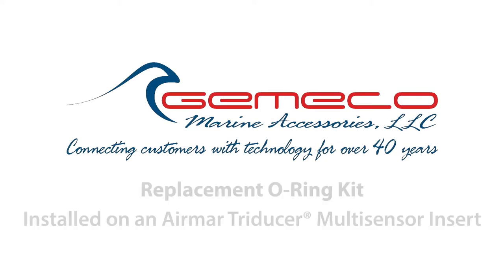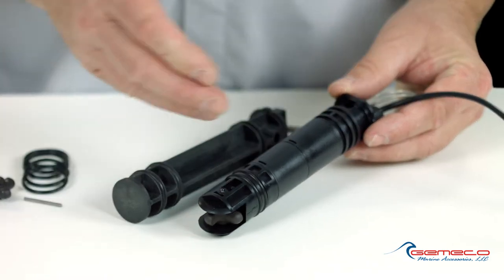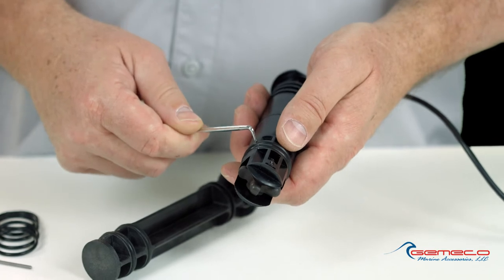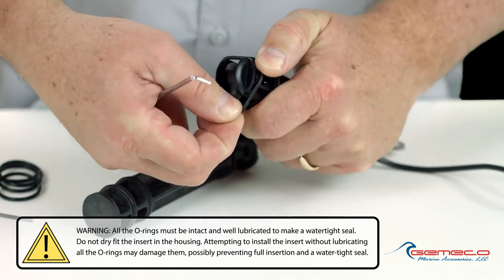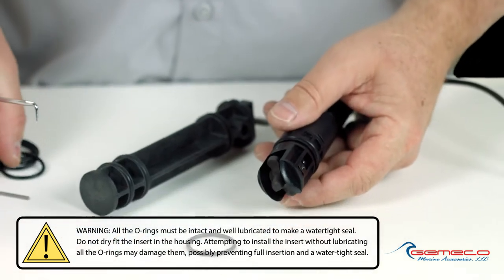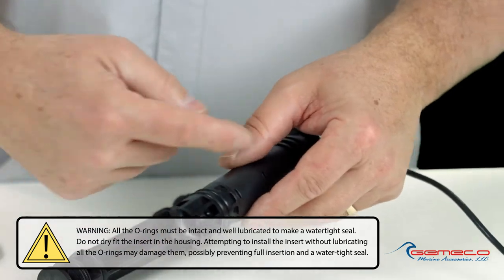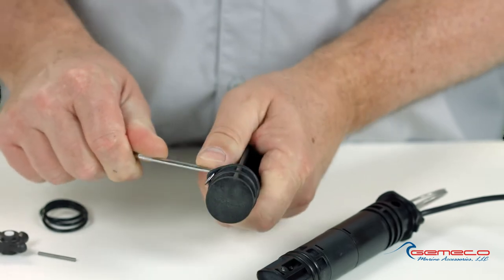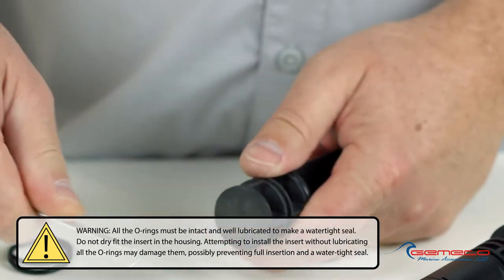Replacement O-Ring Kit Install on an Airmar Transducer